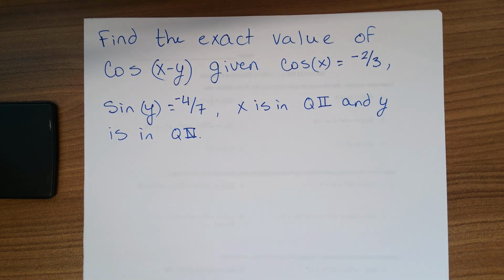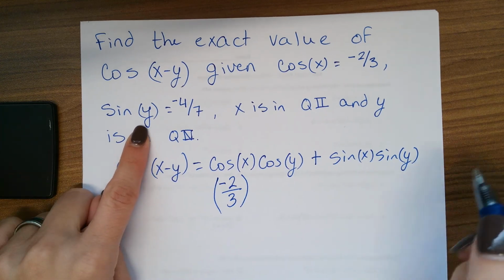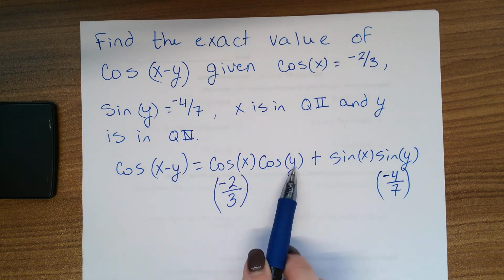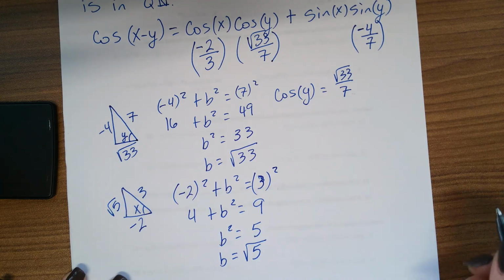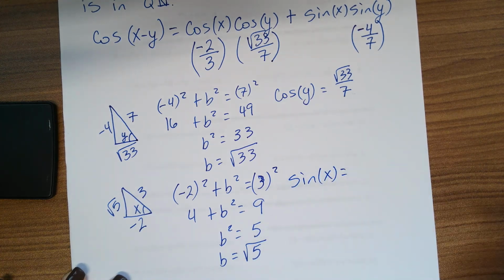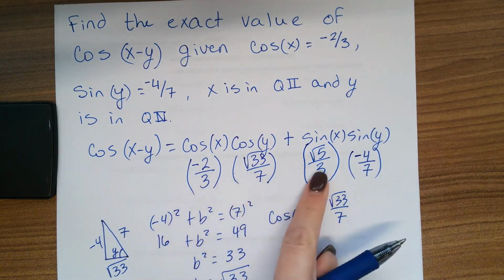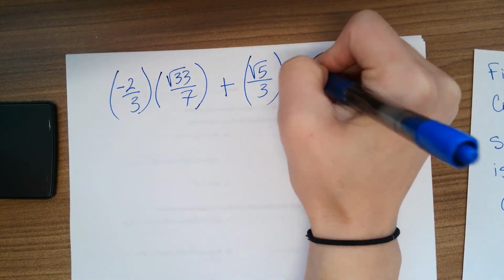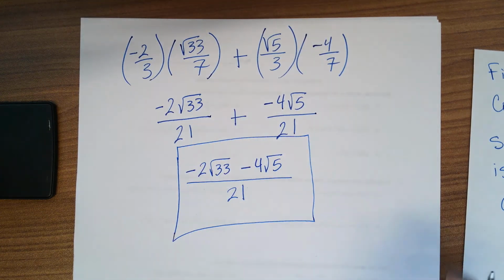Finding Exact Values Using Sum and Difference Identities